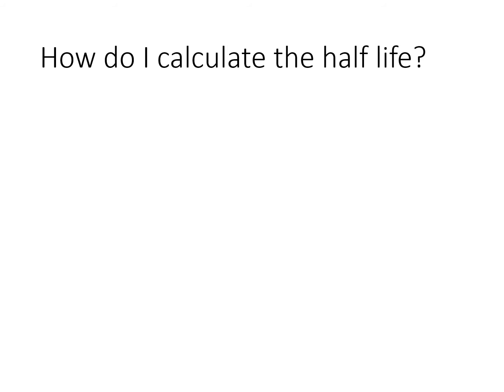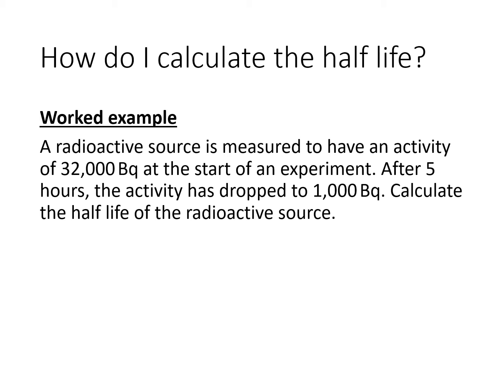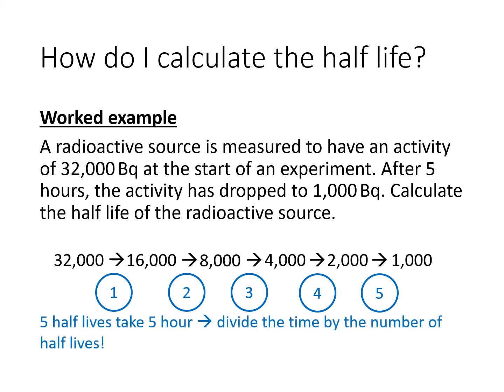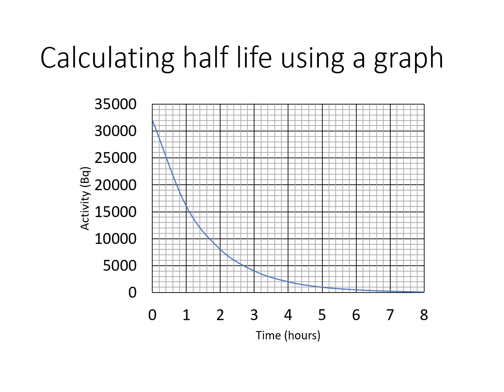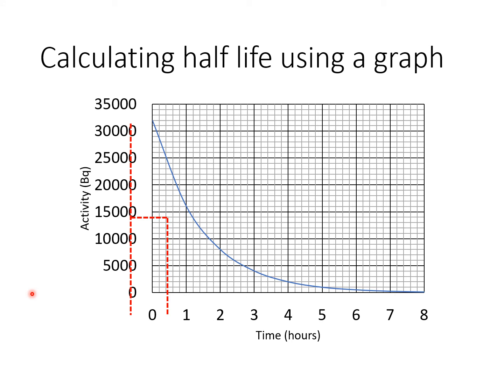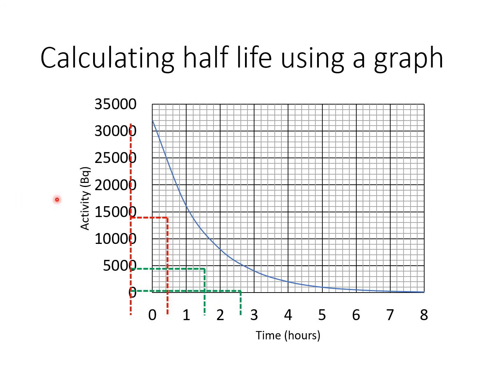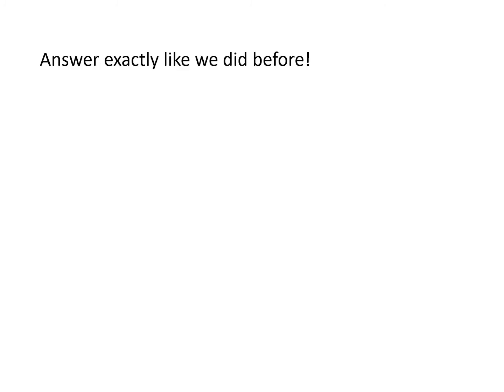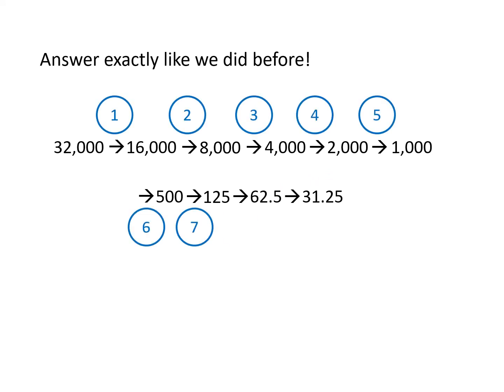Half Life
An exploration of the half life of a radioactive source.